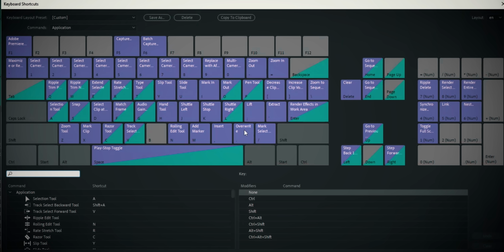10 MISTAKES BEGINNER EDITORS MAKE!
10 beginner mistakes in video editing! I have fallen into all of these before. Hope you guys find these helpful!!!

Amazing Music for YouTubers and Filmmakers! All music in this video is from Epidemic!

Young Stars Movement! (thanks for the dope hat :)

The MIC I use
The LAV Mic I use to make me sound sexy
The SNOWBALL Mic I use to make me sound supperrr sexy